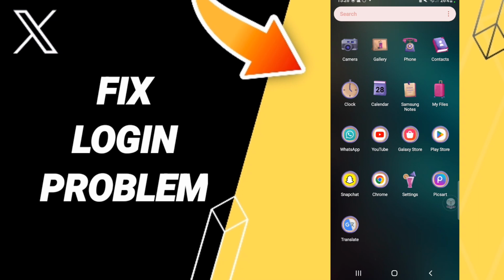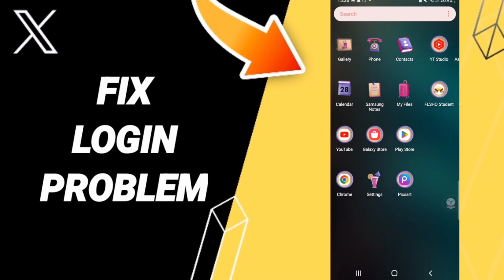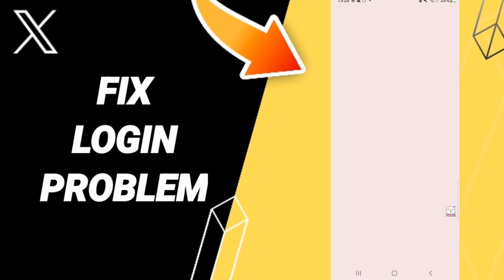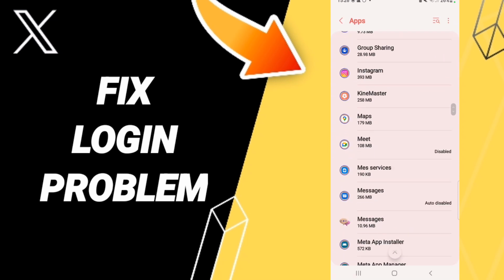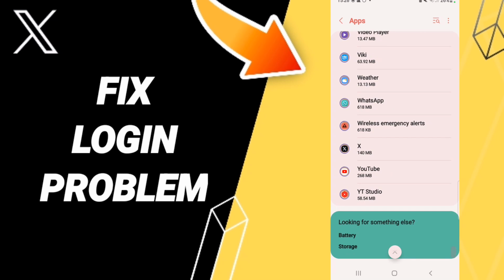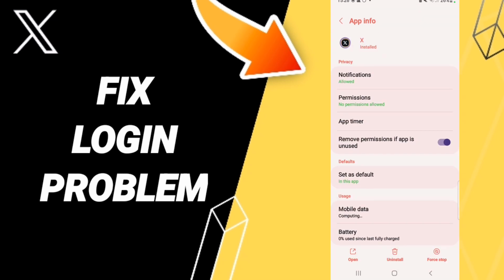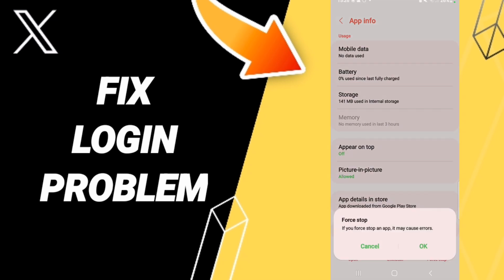How To Fix Login Problem On X (Twitter) App 2023